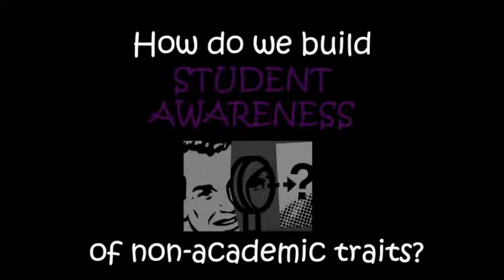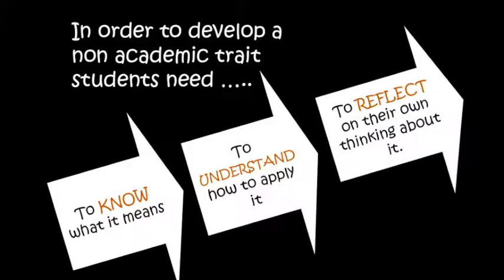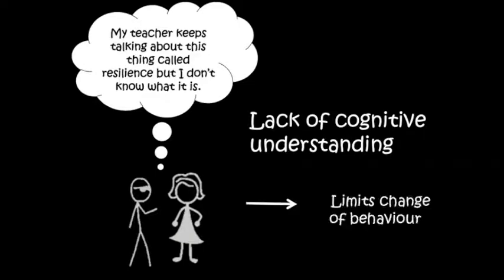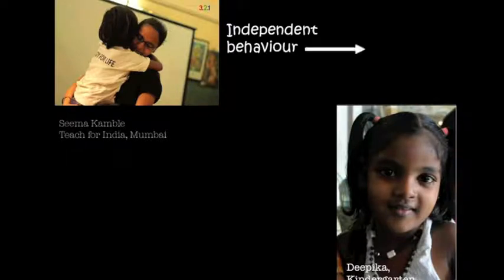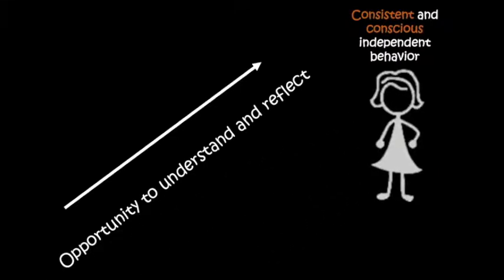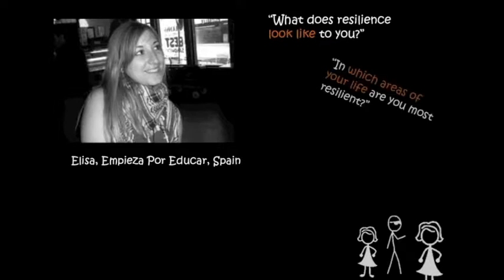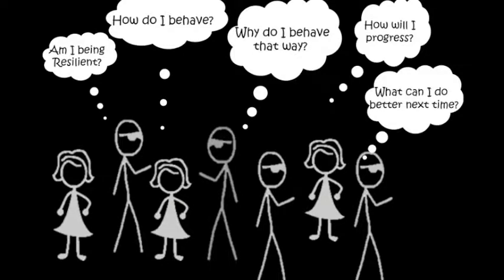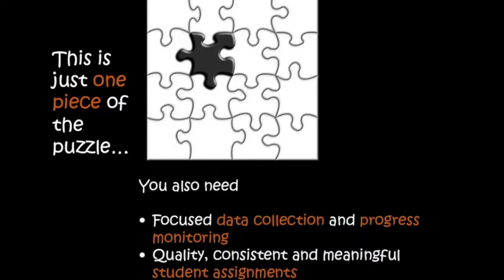Building student awareness